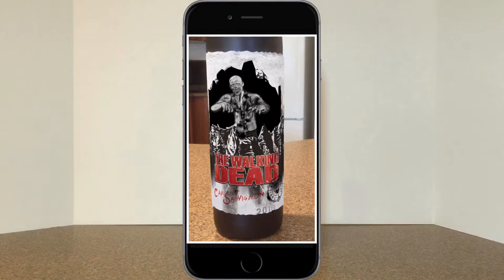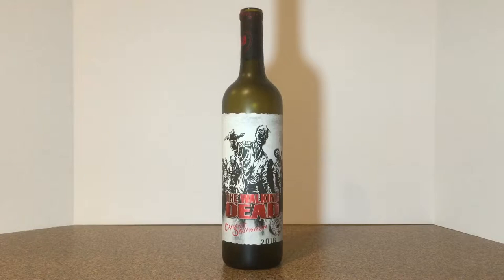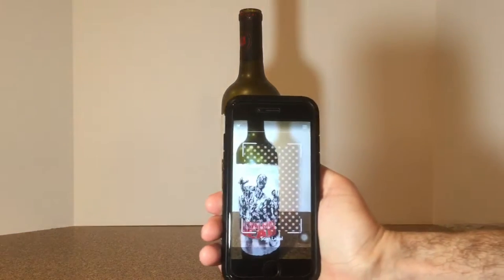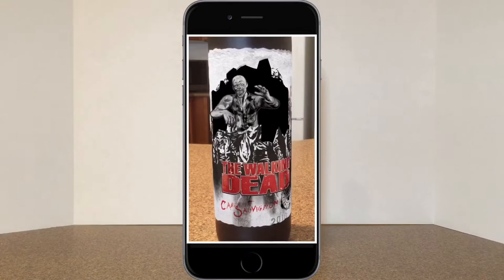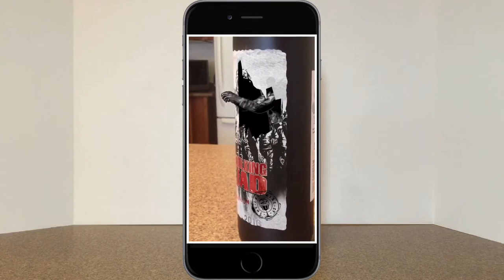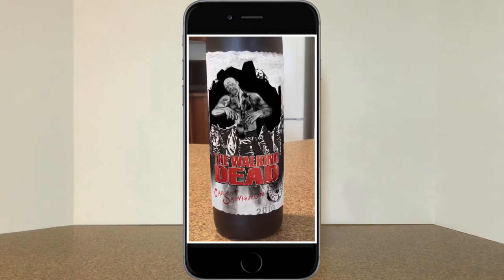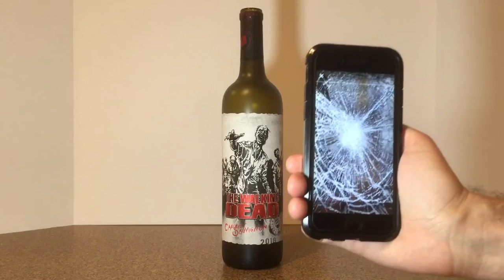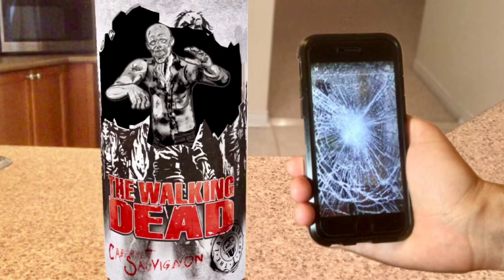The Walking Dead - Living Wine Labels | Augmented Reality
Here is an bottle of The Walking Dead Cabernet Sauvignon (a California red wine) that I picked up to enjoy with my wife on Halloween night, while we watch a scary movie together.

My wife and I enjoy The Walking Dead television show but had never heard of this brand of wine before so I did a quick search. I quickly found out that there is an app called Living Wine Labels, which can be downloaded from the App Store or you can get it on GooglePlay, which brings the labels of a number of different exclusive wines to life, which is a term that they refer to as “augmented reality”.

Join me as I take a look at this augmented reality from a number of different angles through the app to see what it’s all about. Spoiler alert...they have really done a fantastic job on it.

Training in the Fire - Twin Musicom